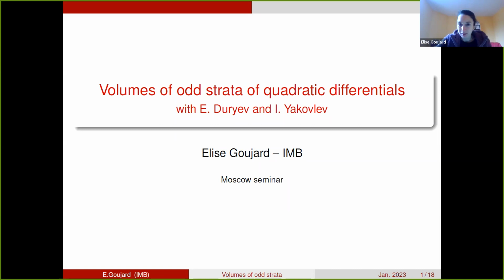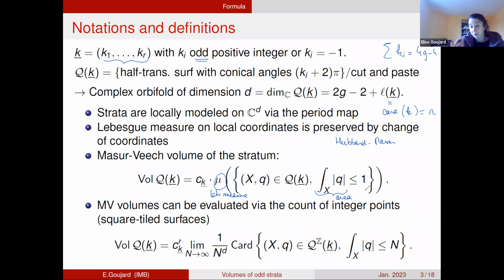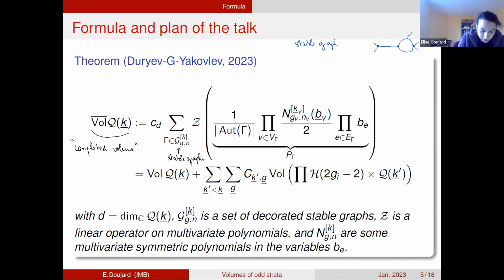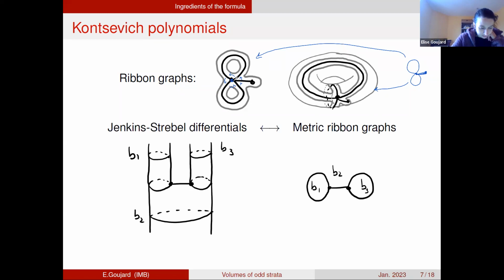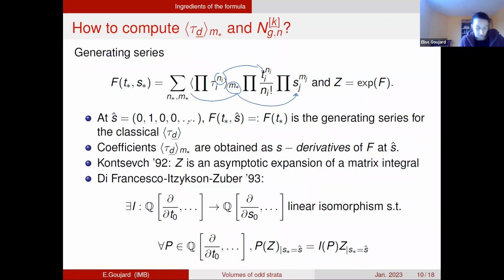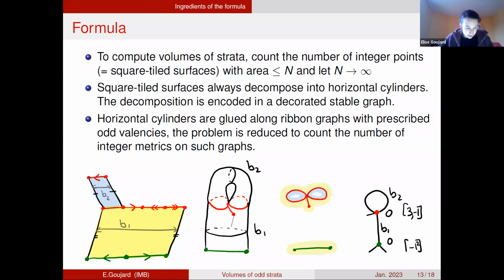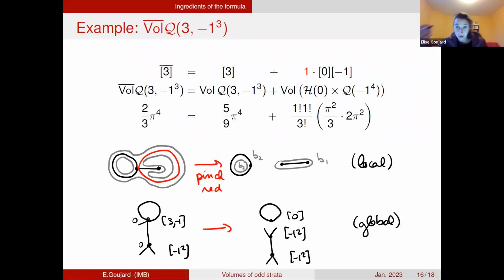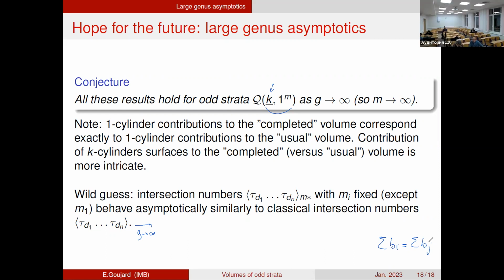Elise Goujard (Universit´e de Bordeaux) 26.01.2023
Volumes of odd strata of quadratic differentials

I will present a formula giving the Masur-Veech volumes of ”completed” odd strata of quadratic differentials as a sum over stable graphs. This formula generalizes Delecroix-G-Zograf-Zorich formula in the case of principal strata. The coefficients of the formula are in this case intersection numbers of psi classes with the Witten-Kontsevich combinatorial classes; they naturally appear in the count of integer metrics on ribbon graphs with prescribed odd valencies. The study of the possible degenerations of these ribbon graphs allows to express the difference between the volume of the "completed" stratum and the volume of the stratum as a linear combination of volumes of boundary strata, with explicit rational coefficients. Several conjectures on the large genus asymptotics of volumes or distribution of cylinders follow from this formula. (work in progress with E. Duryev and I.Yakovlev).